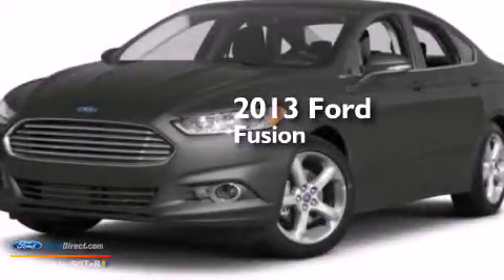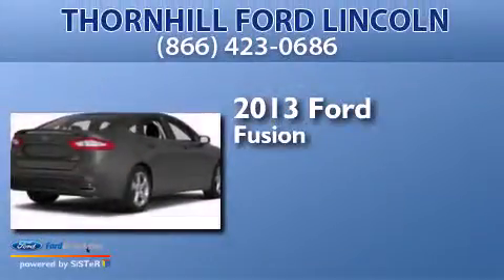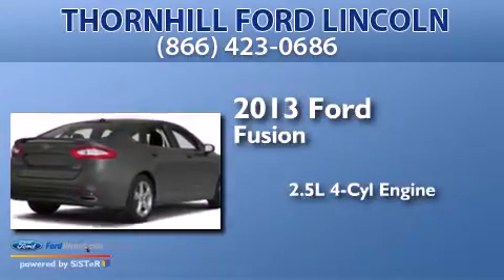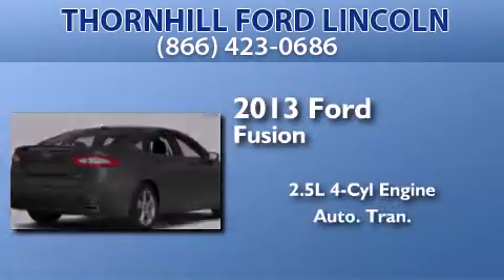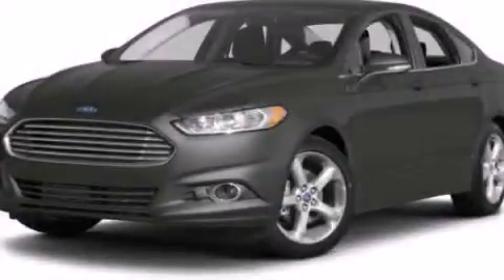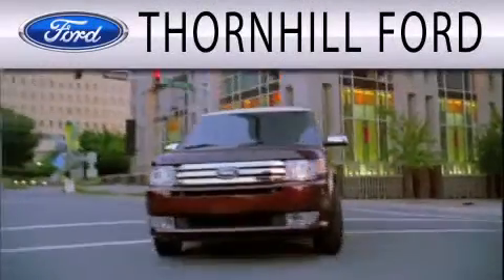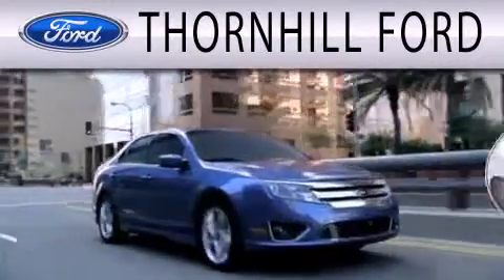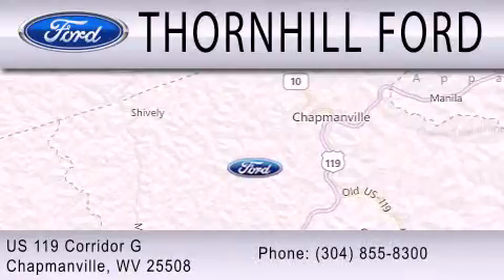2013 FORD FUSION Chapmanville WV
We have been honored to serve the Chapmanville WV area , we promise that your experience at our dealership will exceed your expectations ! Year : 2013 Make : FORD Model : FUSION Engine : 2.5L I4 16V MPFI DOHC Trans . : 6-SPEED AUTOMATIC Exterior : INGOT SILVER Miles : 5 Stock : 3F1132 Thornhill Ford Lincoln US 119 Corrider G Chapmanville , WV 25508